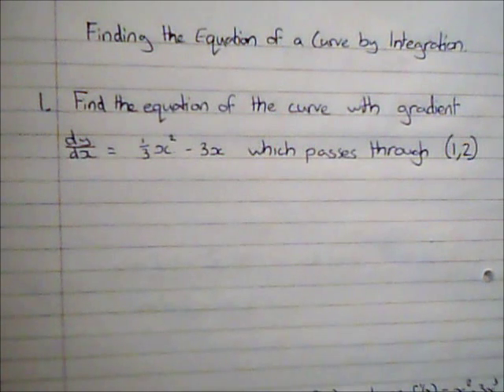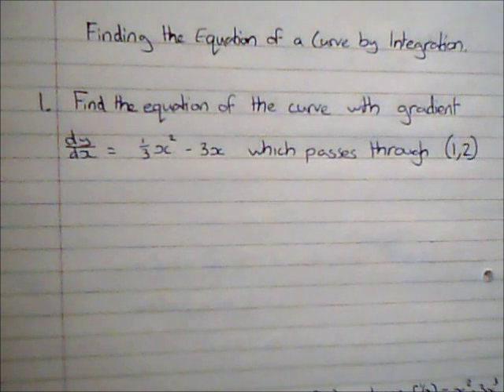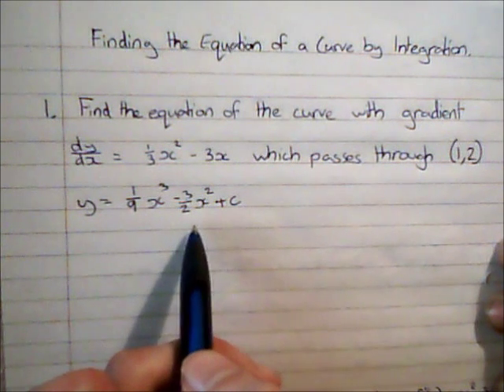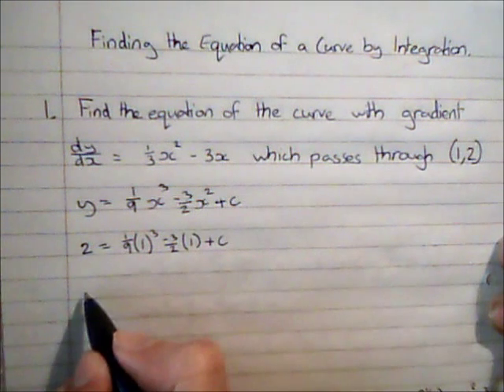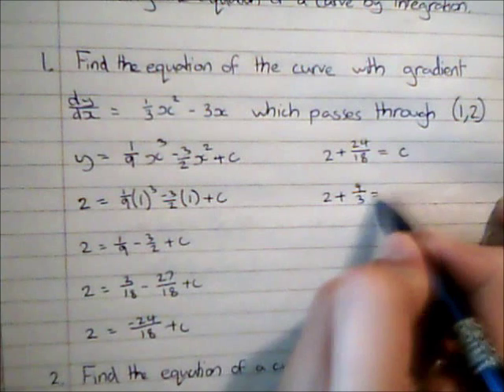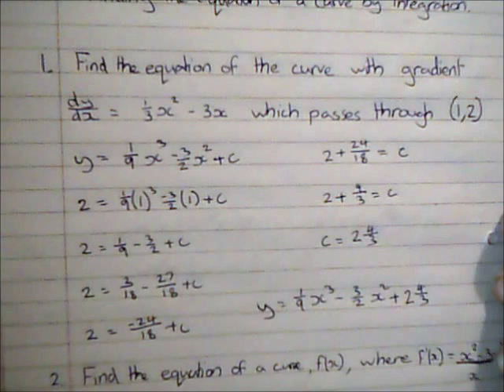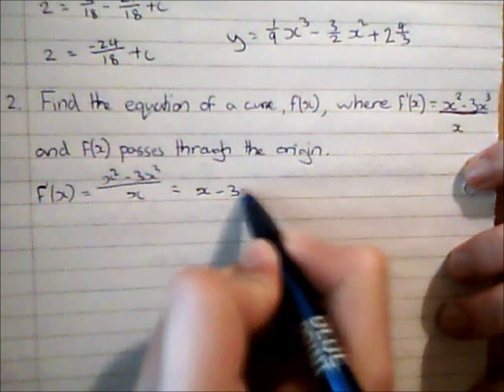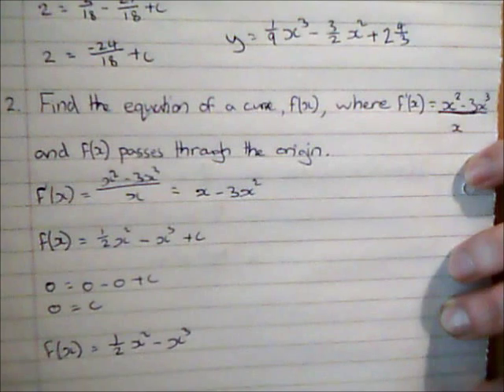Finding the Equation of a Curve through Integration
Video on how to find the equation of a curve through integration.